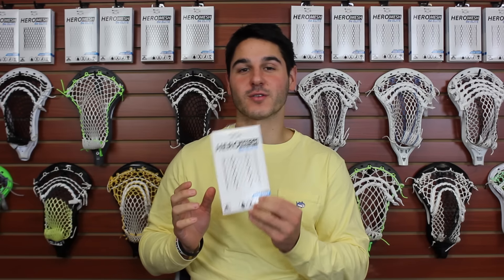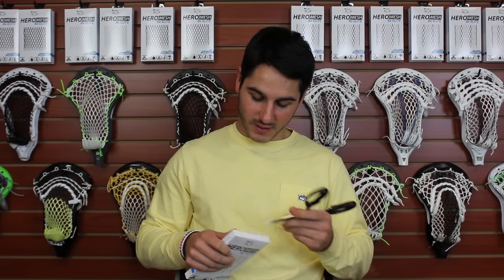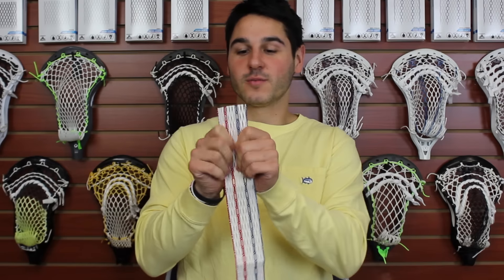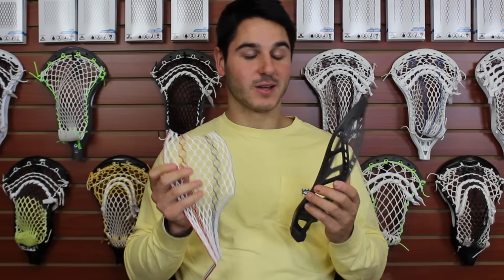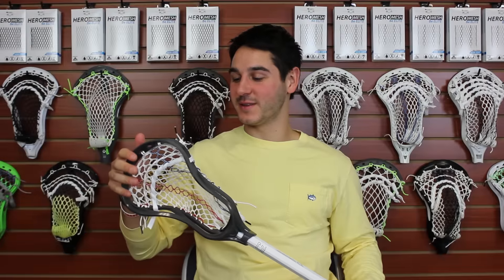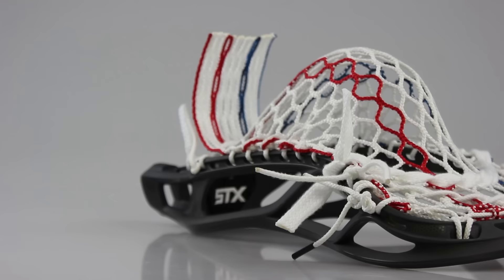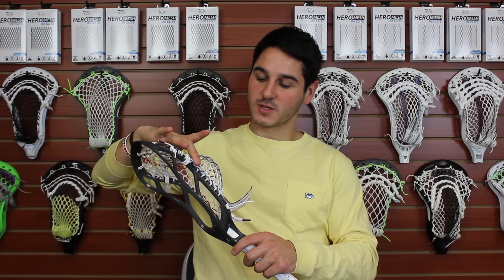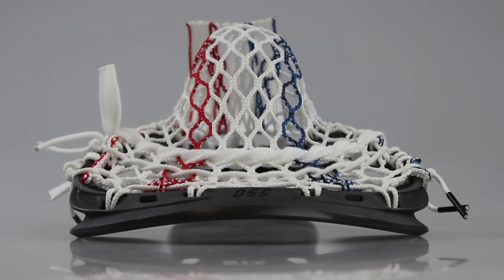LE USA Striker HeroMesh is Here!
Limited edition USA Striker HeroMesh is available now! Grab yours today!